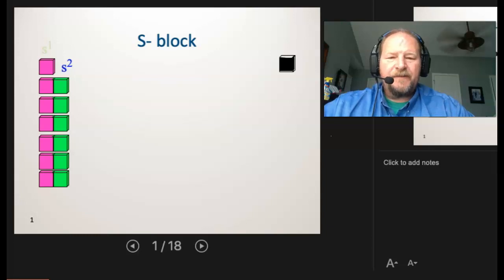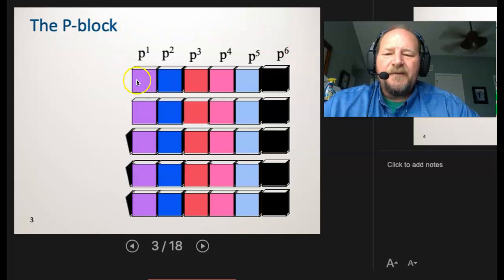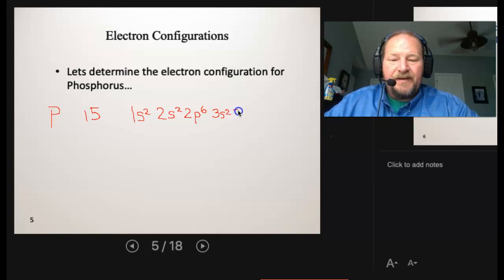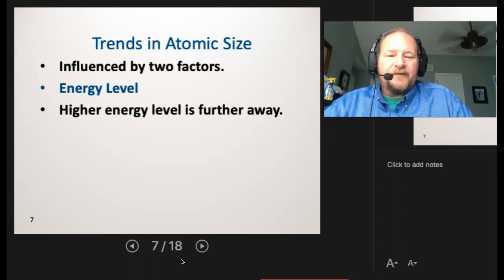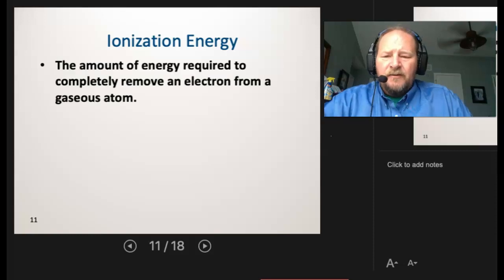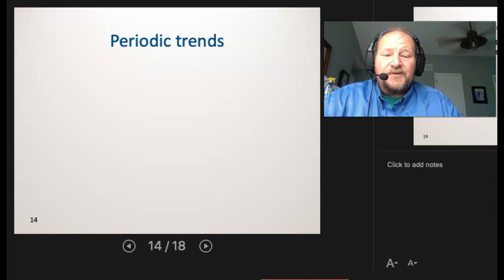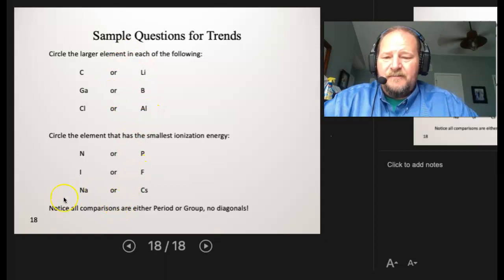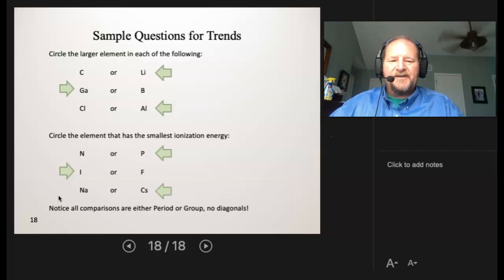Atoms and Elements 5 of 5